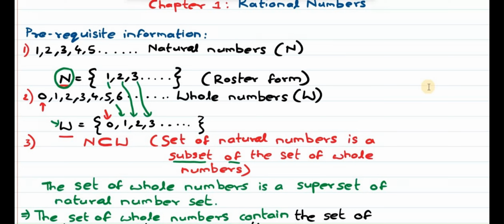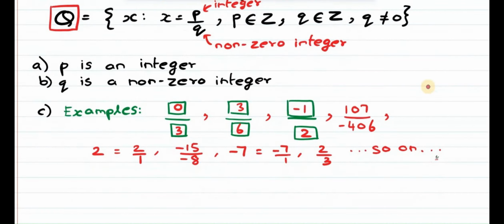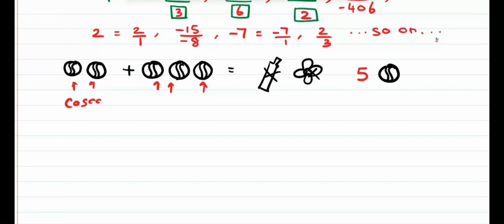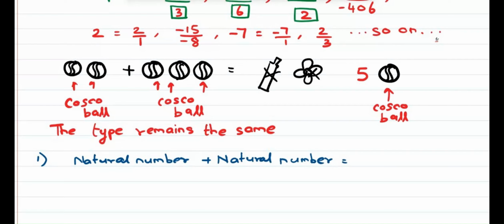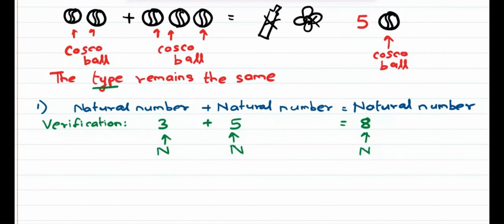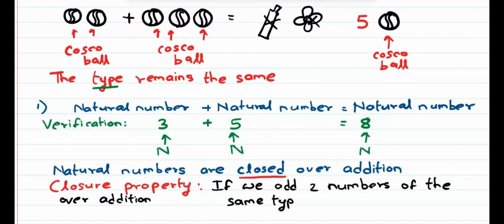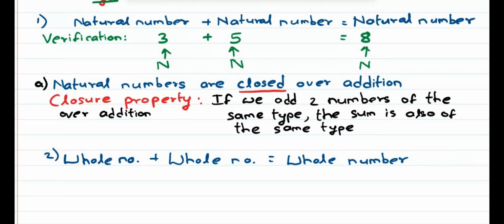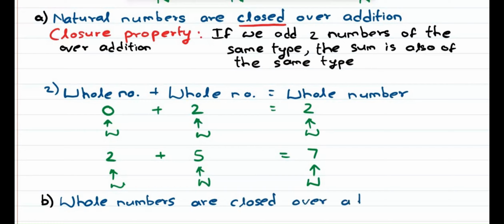Closure property of natural and whole numbers over addition 8thch1 new004 part 1